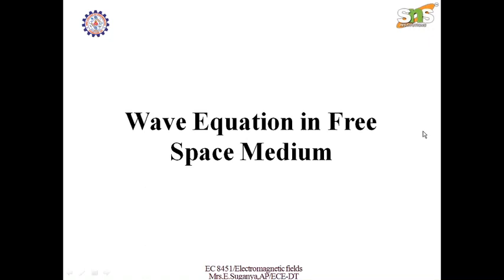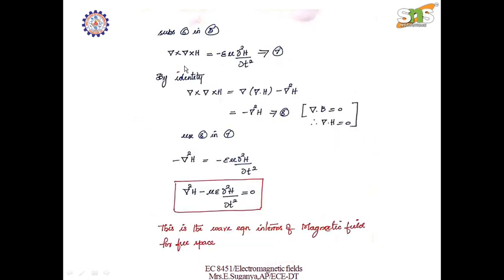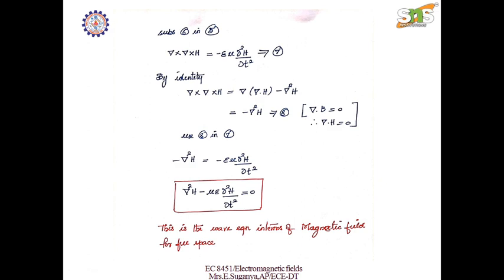Maxwell Equation for Free Space